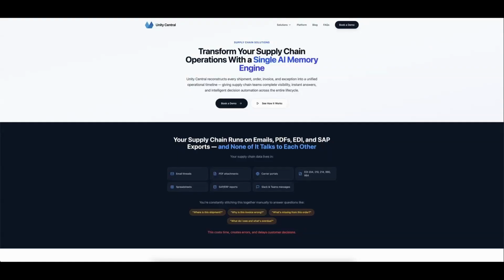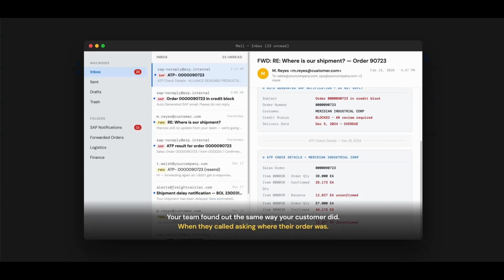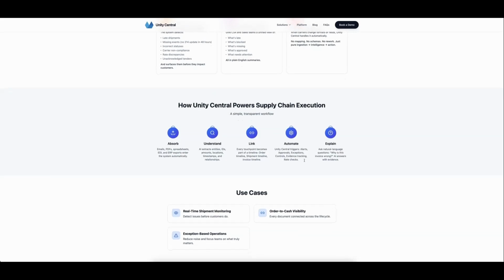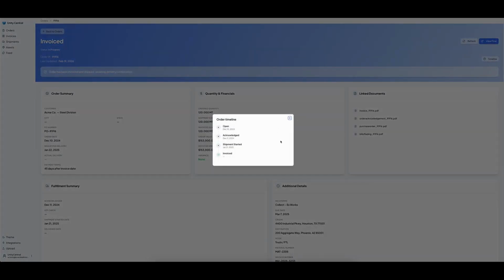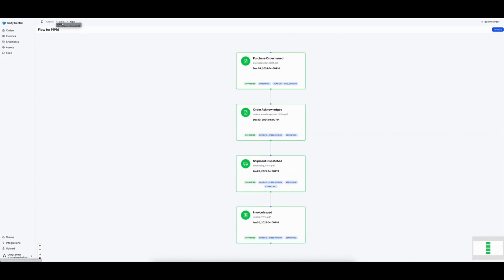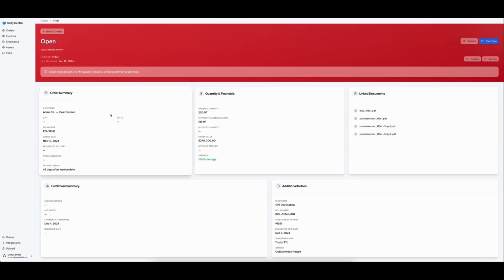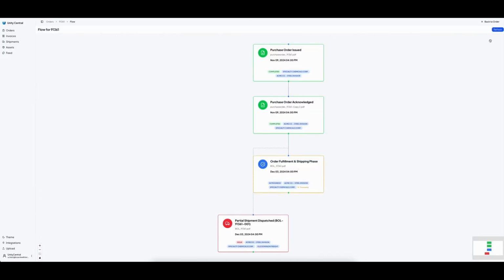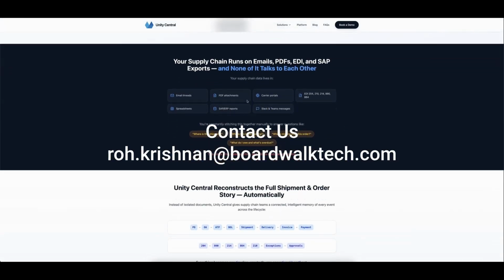Unity Central - Institutional Memory. Use Case: Sales Visibility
Welcome to Unity Central — a platform that gives you real-time visibility into every order. What came in, when, who touched it, and whether it matched what was supposed to happen. That activity chain accumulates over time, turning into a living record of how your business actually runs.

Real-time visibility today. Institutional memory forever.